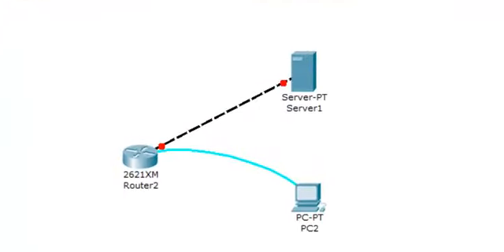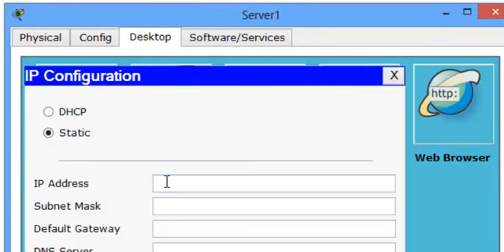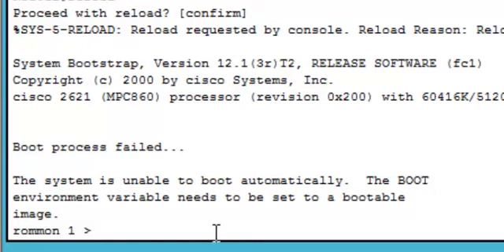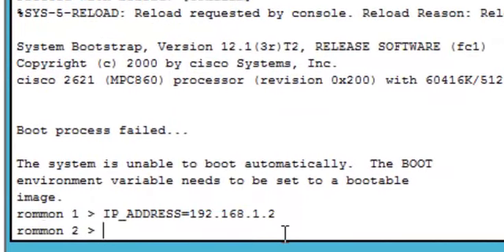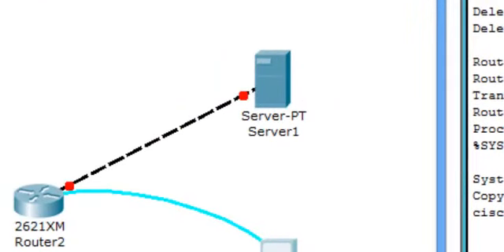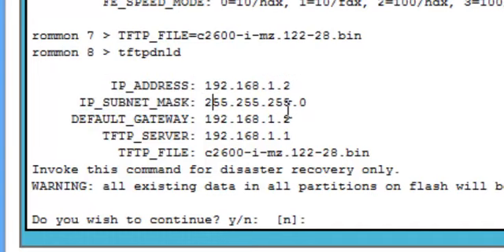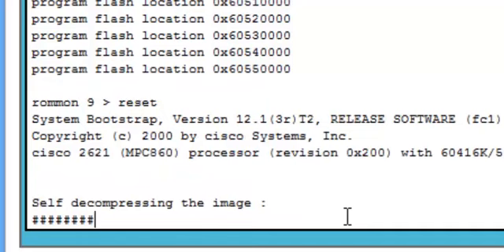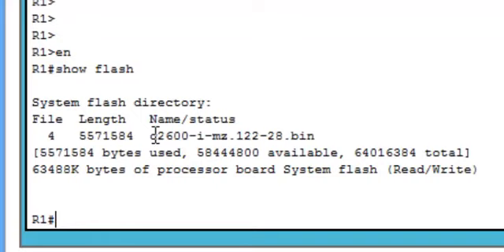How to install ios in cisco router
Very useful for beginner. How to install ios in cisco router . Go here for written article